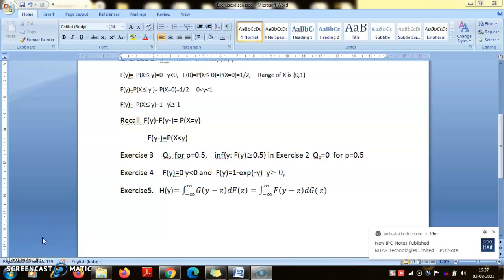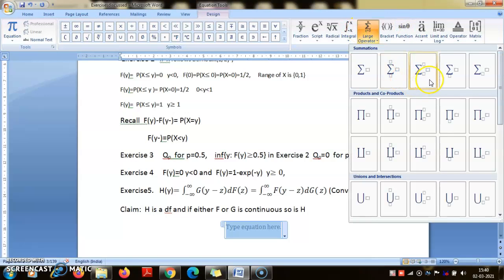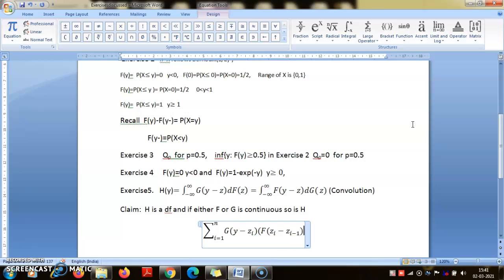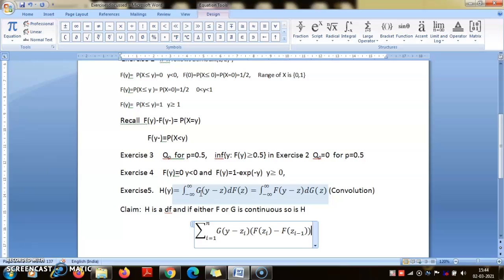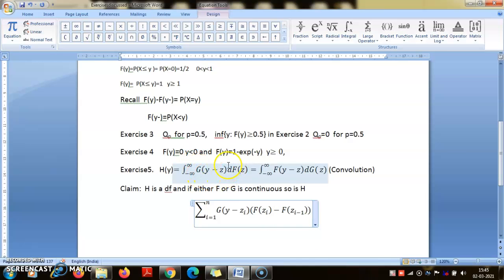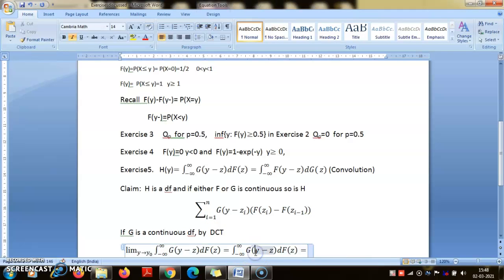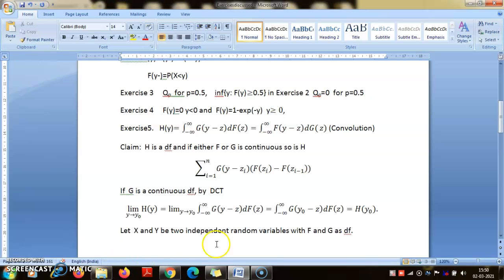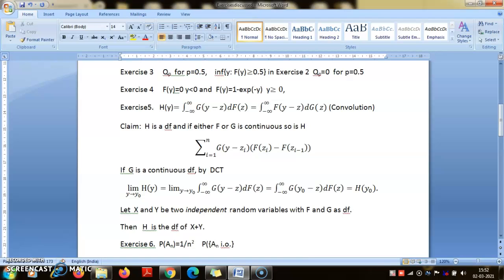Discussion on Exercises on Distribution Functions